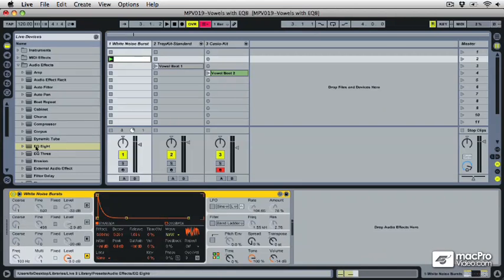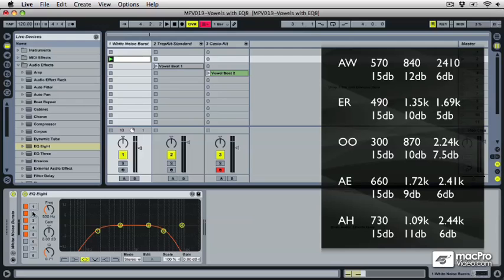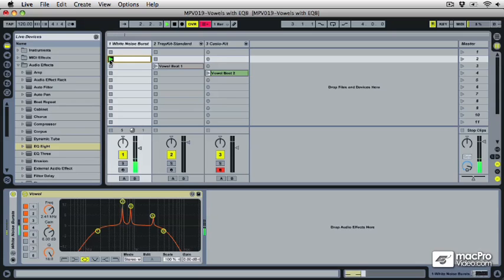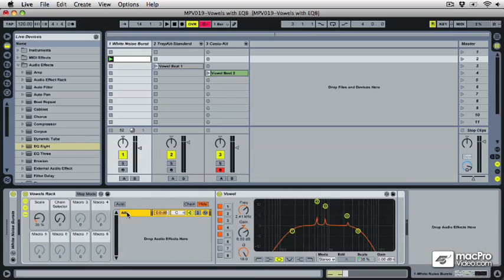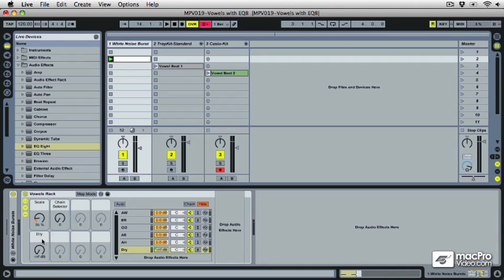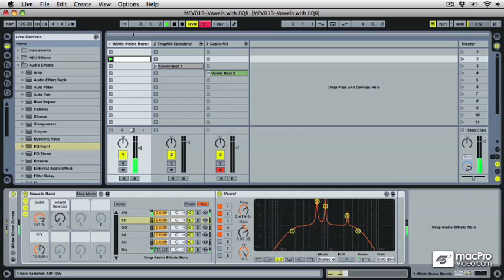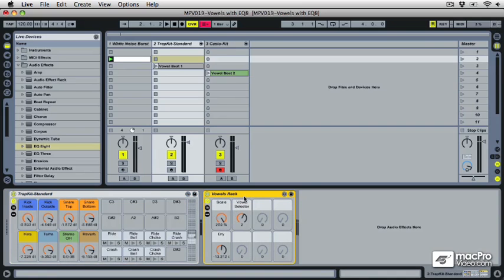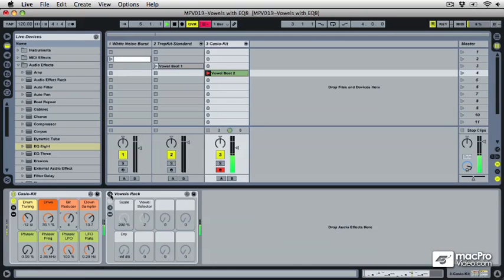Live 8 303 - Ableton Live 8 TNT1 - 19: Making Vowels with EQ8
Get up to 30 minutes of inventive & looped-out Live Tips 'N Tricks (TNT) tutorials each month, delivered by Ableton Live Maestro, Brian Cass.

What are TNTs?

TNTs (tee-en-tees)
Pronunciation: \ˌtē-ˌen-ˈtēs\
-Plural, sometimes referred to as "Tips 'N Tricks."

Function: noun

As Ableton Live users we're always looking for the best way to get way down into this extraordinary program and learn how to do all the wild stuff that is nestled beneath its minimalist faceplate. Enter Brian Cass renowned "Live" technologist and performer who, every month for a year, will deliver up to 30 minutes of some of the most extraordinary Ableton Live Tips and Tricks videos you'll find anywhere on the planet.